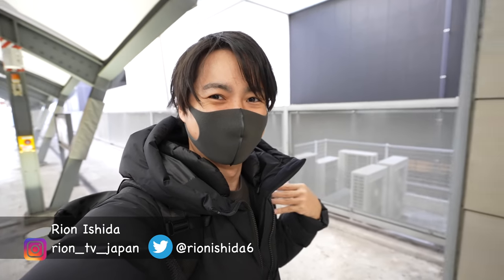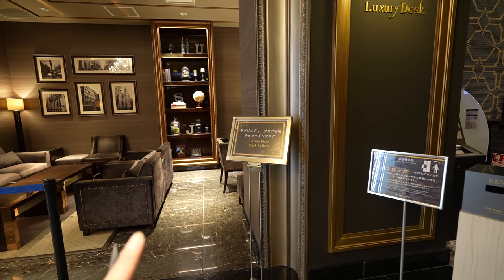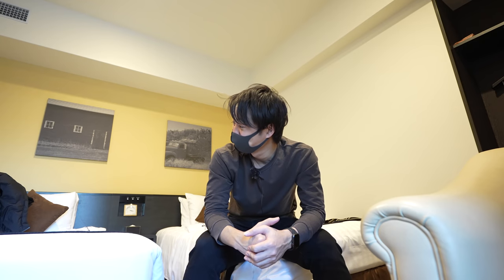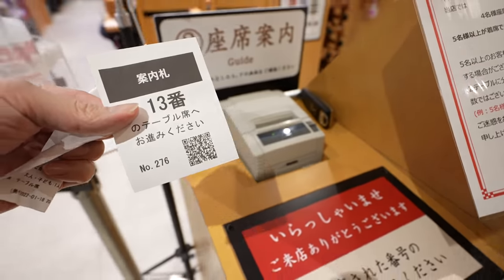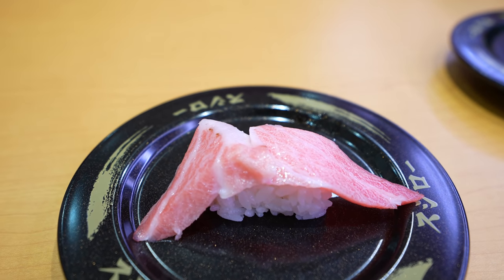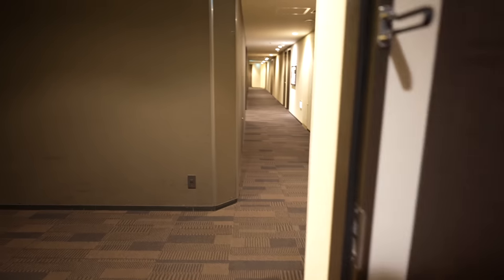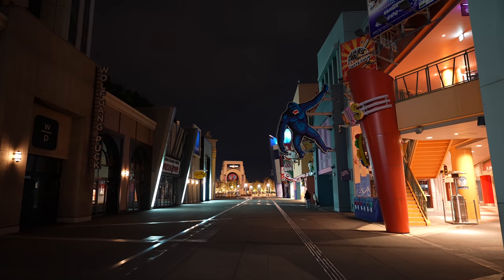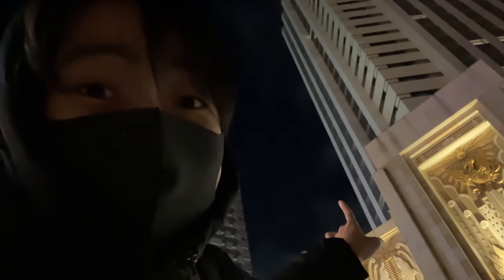Midnight Adventure, The Park Front Hotel, Sushi and New Restaurants at Universal CityWalk Ep. 330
Eating Dinner at New Conveyor Sushi Restaurant at Universal City Walk Japan. Staying at official Hotel "The Park front hotel" and Explore the Midnight Japan Universal City Walk. Let's go to adventure!!
Hope you enjoy travel with me though this video ^^

Videotimeline
0:00 Intro
0:15 Going to Universal Studios Japan by Train
1:48 The Park Front Hotel Universal Studios Japan
7:38 Dinner at Universal Studios Japan City Walk
11:15 Eating Sushi at New Conveyor Sushi Restaurant "Sushiro"
18:25 Midnight Universal Studios Japan Adventure
25:27 Behind the Scene of Timelapse